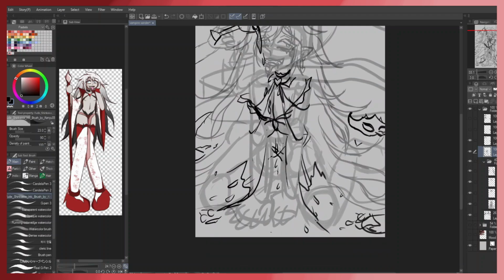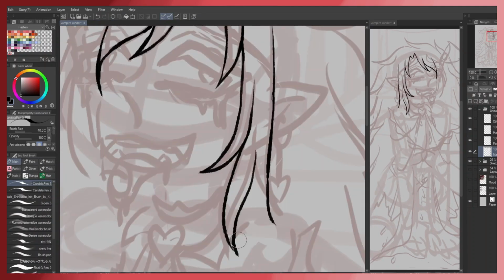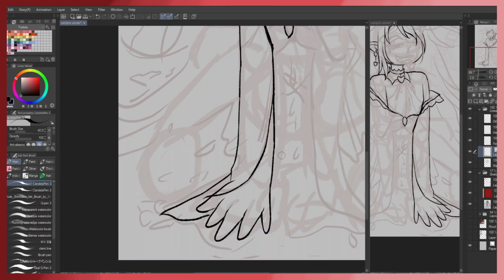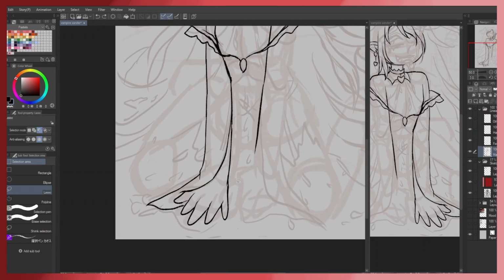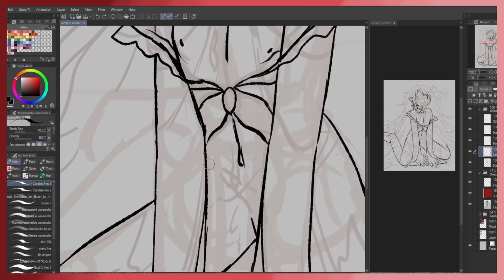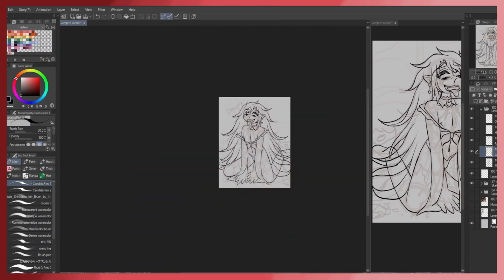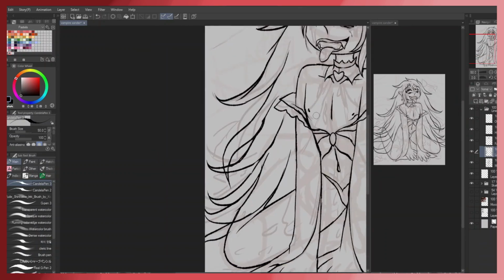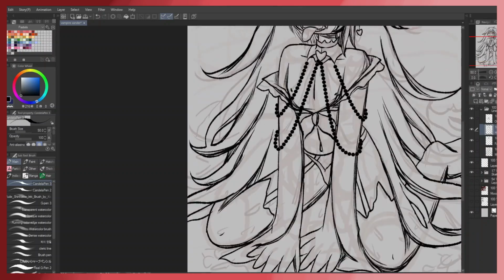Turning my OC into a vampire | Speedpaint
You can find my shirts here
My etsy shop

You can buy Lost hearts here
art shop

Track: Infraction- It Follows
Track: Infraction- Not The Only One
Track: Infraction- Nothing to lose
Track: Infraction- Hyperloop